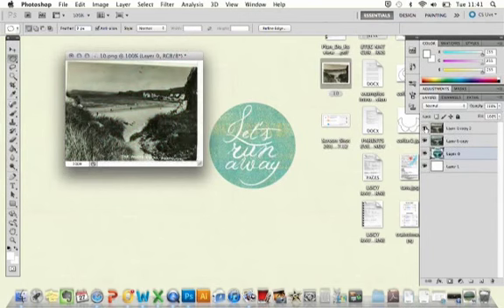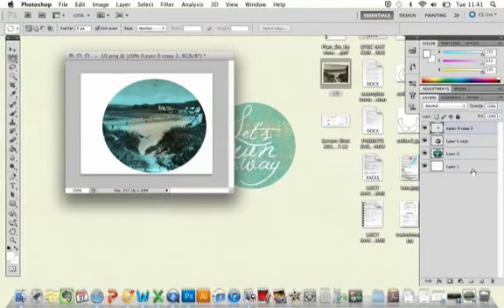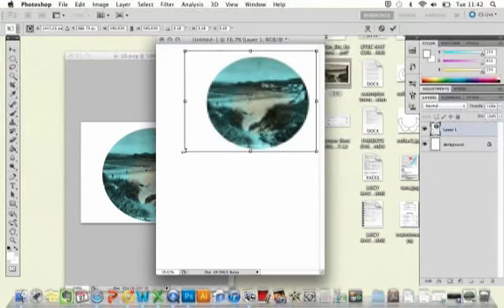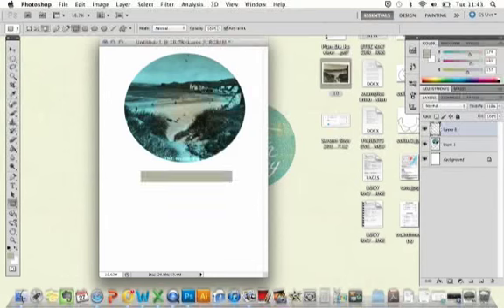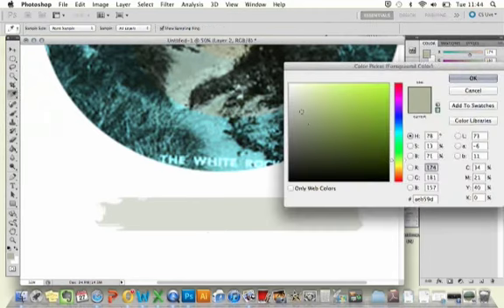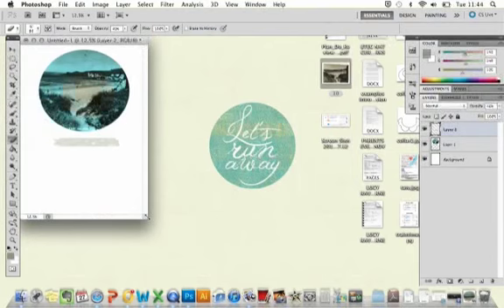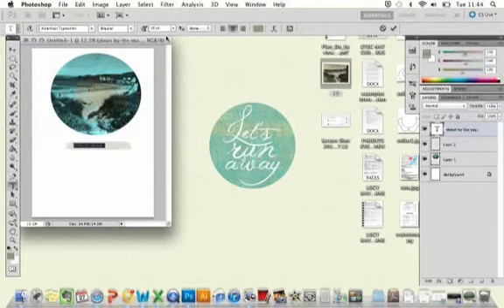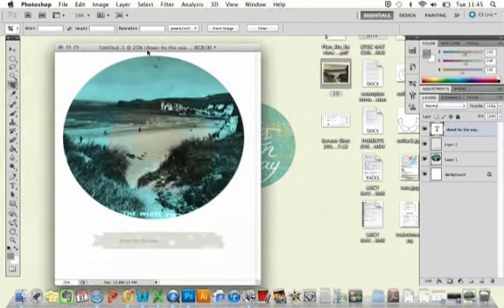Enhanced Layered Image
A quick tutorial created for our BTEC National Art and Design students to show them how to enhance an image using photo filters and play around with clipping an image in layers.